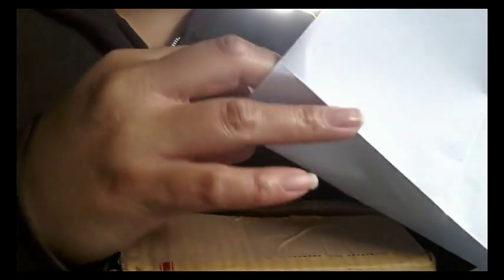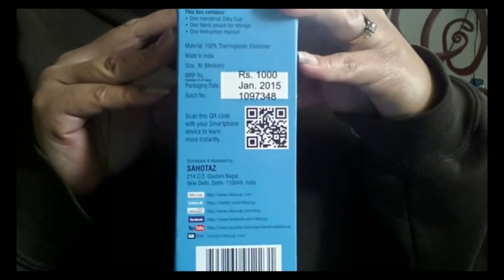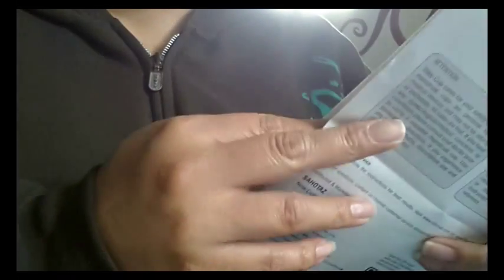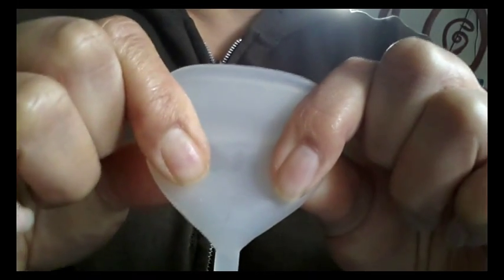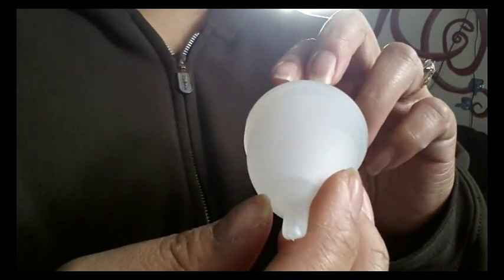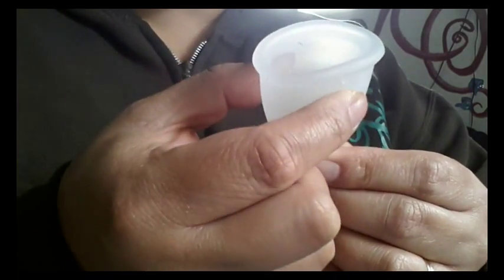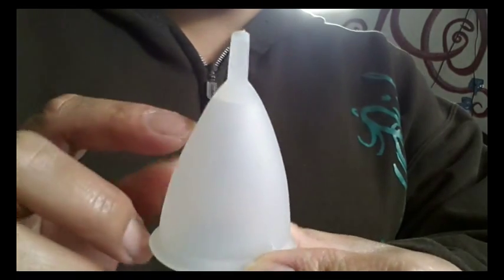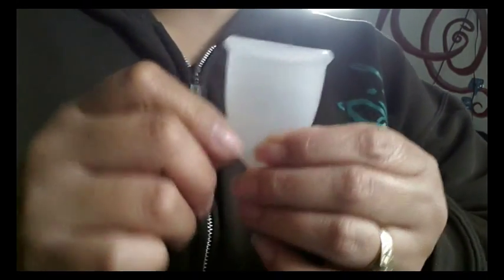*Read Description* Silky Cup (India) Menstrual Cup Unboxing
***SILKY CUP HAS CHANGED THEIR PACKAGING AND THEIR CUP. THIS BLUE BOX VERSION ISN'T AVAILABLE AND THEIR CUPS NOW HAVE NO AIR HOLES***  I will be purchasing the new version and making a new video soon 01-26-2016

Unboxing and first impression of the Silky Menstrual Cup from India.
I realized that I said "grip rings" quite a bit in this video lol
***There is NOTHING wrong with TPE menstrual cups.  It's just MY personal preference.***